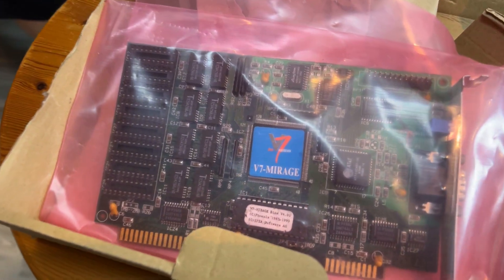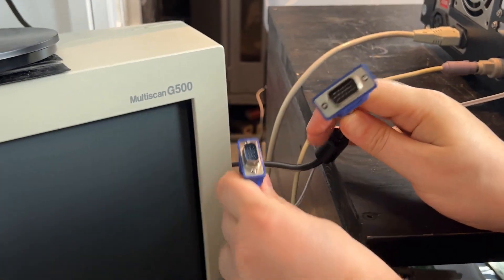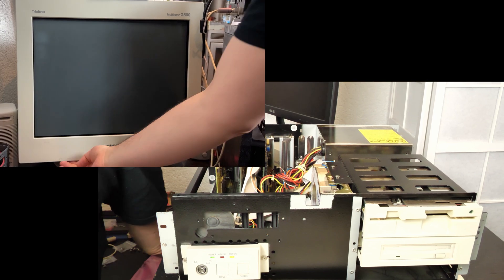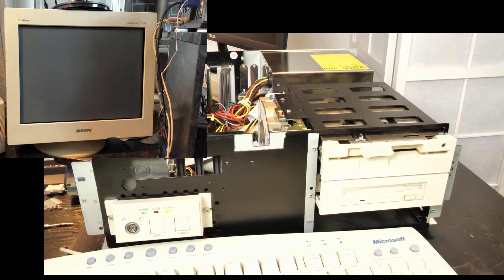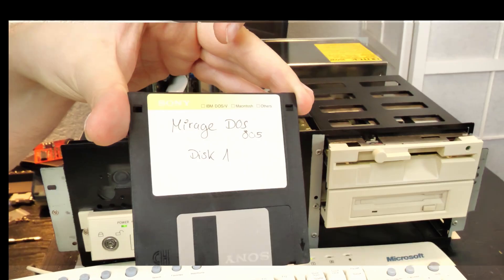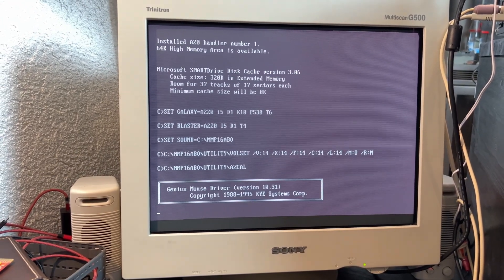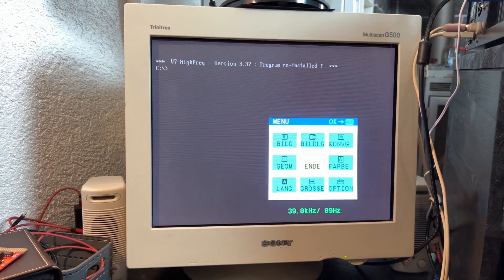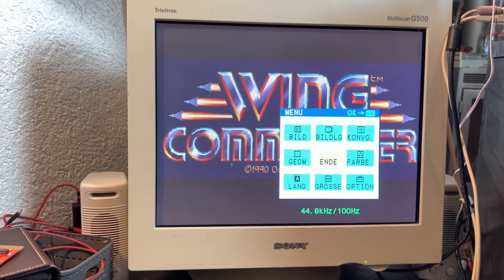Real DOS Gaming with 100Hz on CRTs and fixing old video cards with kitchen paper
In this video I will show you how you can with 100Hz under real DOS and sometimes fix old Video Cards. The Spea Mirage ISA video card is a dream when you want to game on authentic Retro PCs under real DOS on CRT Monitors. Normally DOS runs with 70Hz but with this card and the correct drivers you can increase the refresh rate by a lot and play old DOS games with 100Hz or more. I have several of these cards and just got another one cheap from eBay that was sold as untested. I have made the experience that sellers often say it is untested when in fact they know that it's not working. But depending on the skill level of the seller you can make a bargain if you have a trick or two up your sleeves.

00:00 Intro and Test
01:26 Setting up the card for 100Hz

Join our new Discord to chat and exchange Pictures about CRTs, Retro Computers and other stuff: